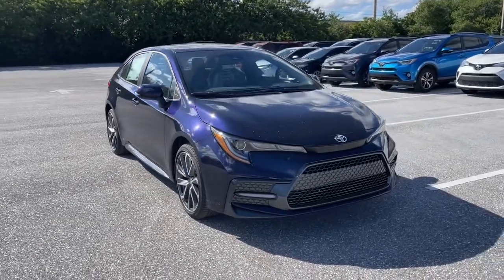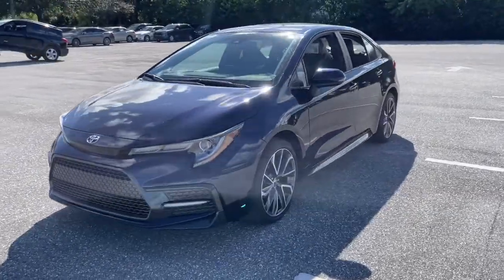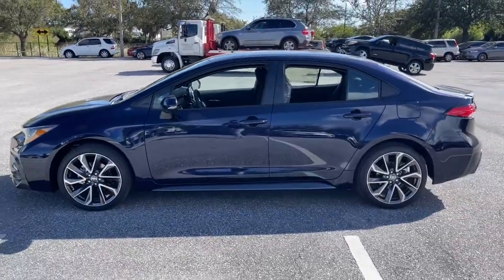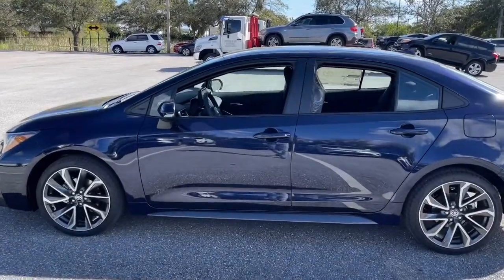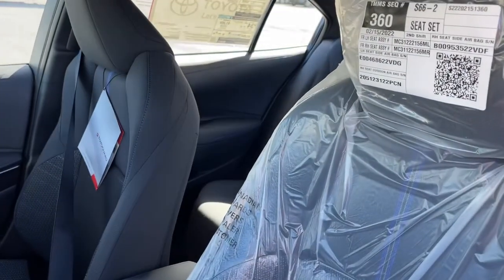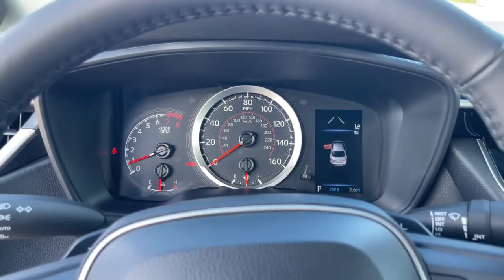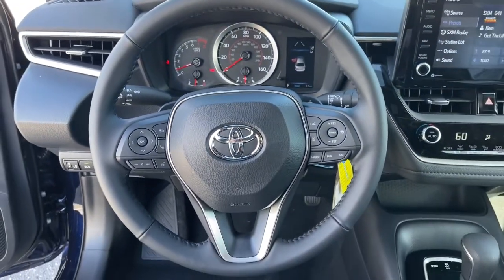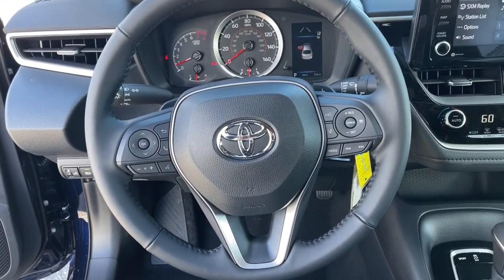2022 Toyota Corolla Fort Lauderdale, Coconut Creek, Hollywood, Tamarac, Coral Springs, FL N110277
New 2022 Toyota Corolla available in Fort Lauderdale, Florida at Lipton Toyota. Servicing the Fort Coconut Creek, Hollywood, Tamarac, Coral Springs, FL area.

Lipton Toyota
1700 W Oakland Park Blvd

Bluprint 2022 Toyota Corolla SE FWD CVT 2.0L I4 DOHC 16VbrbrRecent Arrival! 31/40 City/Highway MPGbrbrbrLipton Toyota is proud to have served South Florida for over 30 Years. Customers may be eligible for more rebates and incentives. Please see dealers for details.